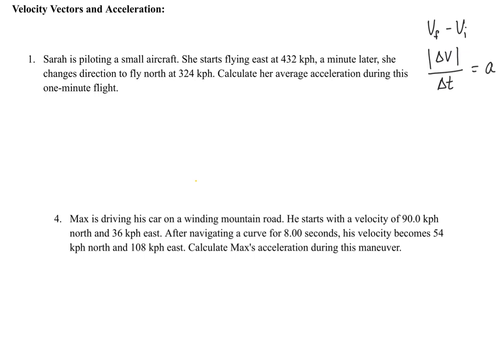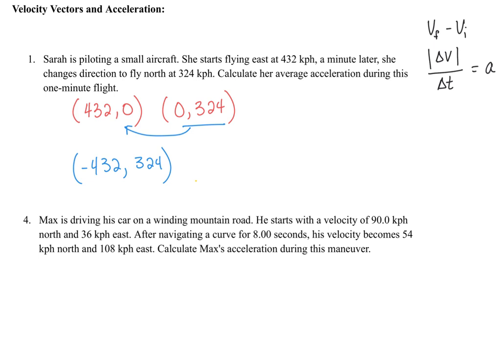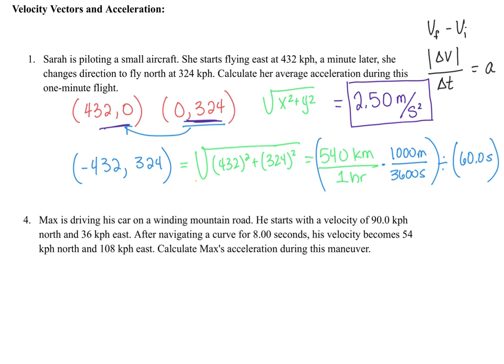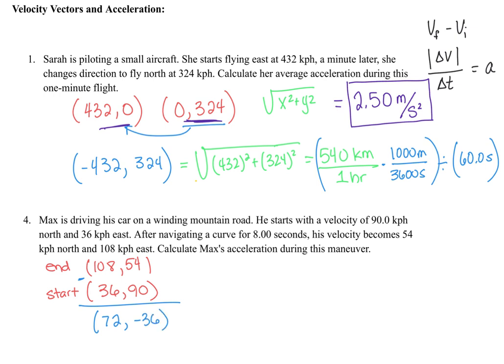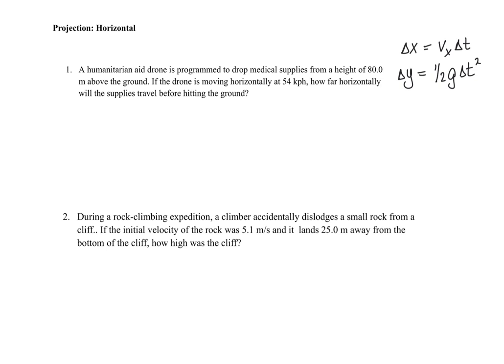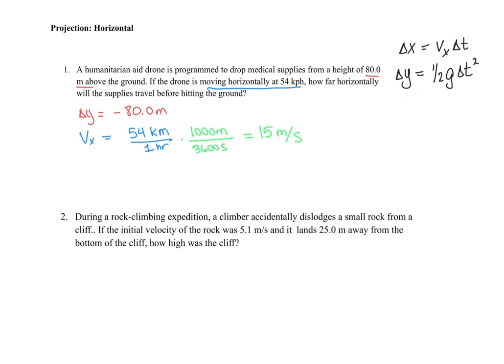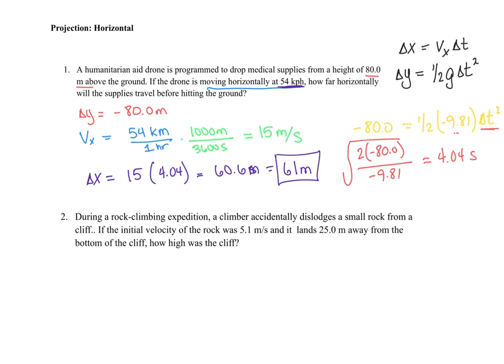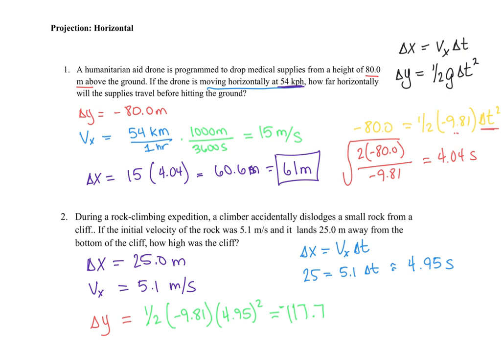Physics sections 4.1 -4.2A Quiz review